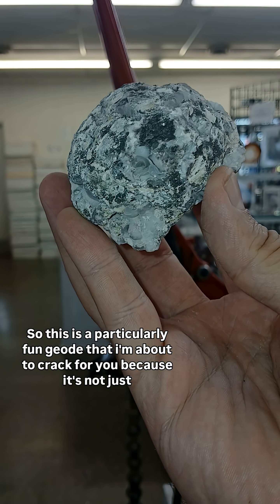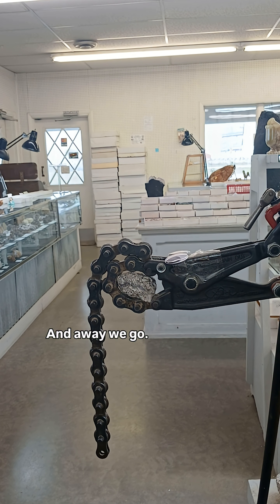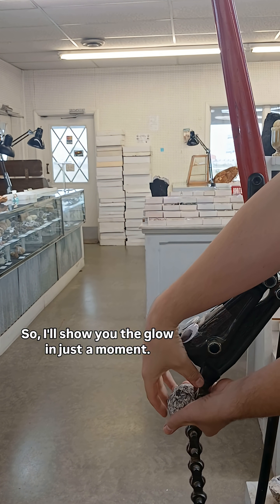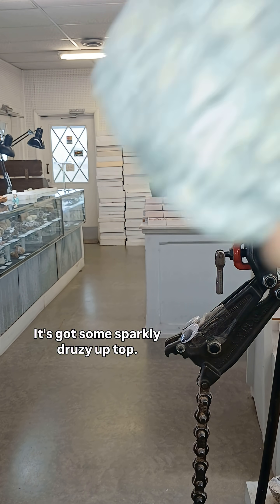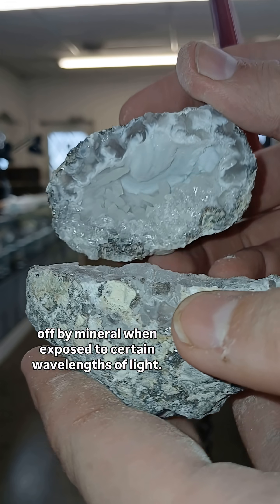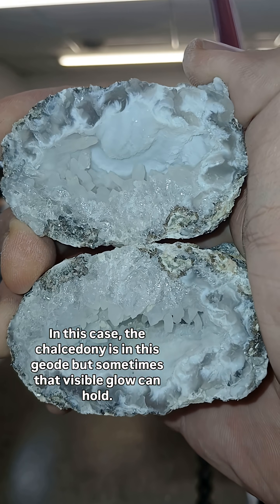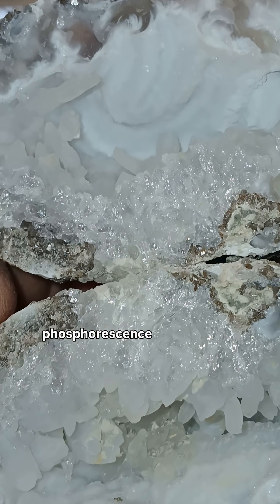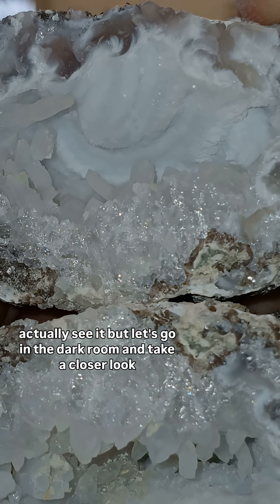This Geode Is SO COOL! Fluorescent vs Phosphorescent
Fluorescence is a phenomenon where a substance being exposed to certain wavelengths of light gives off a visible glow. This is essentially because light is energy and a component of the substance has molecules reaching an excited state, the electrons getting the zoomies,  and a glow is given off. Well sometimes that glow will hold for milliseconds or even DAYS and when that happens it is called phosphorescence. The chalcedony and quartz in this geode is fluorescent in some areas and phosphorescent in others. Super cool! This geode was very fun to open!